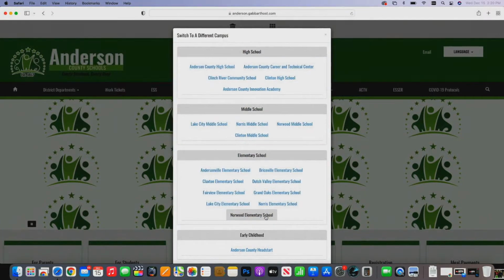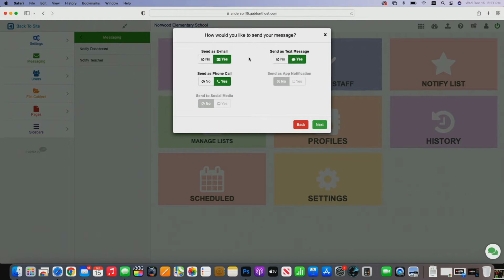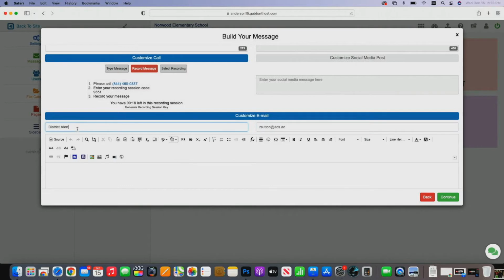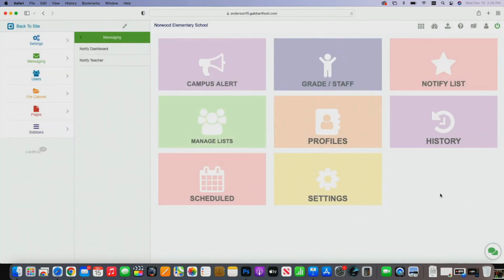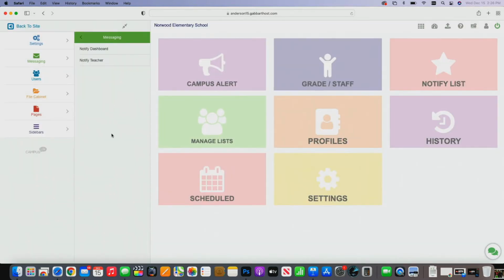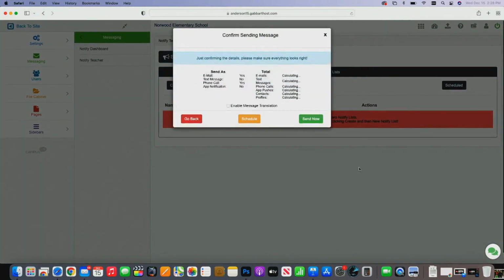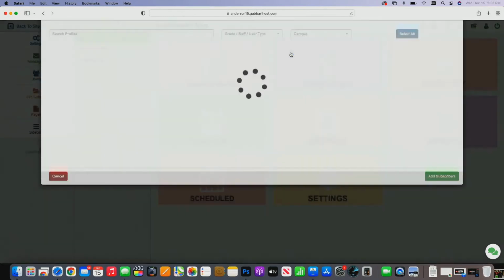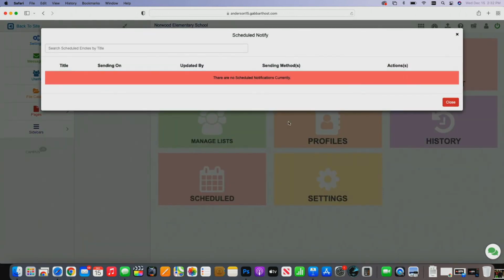Notify / eNotes 2.0 - Introduction Training Video